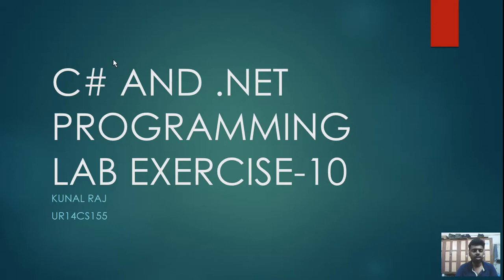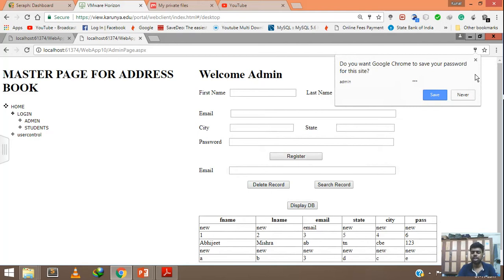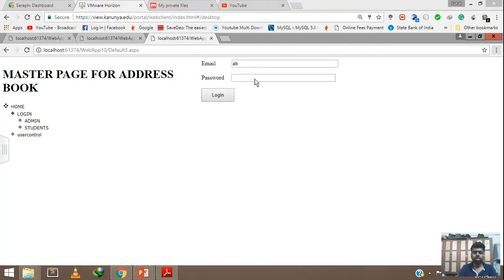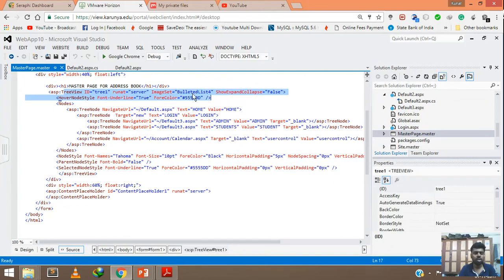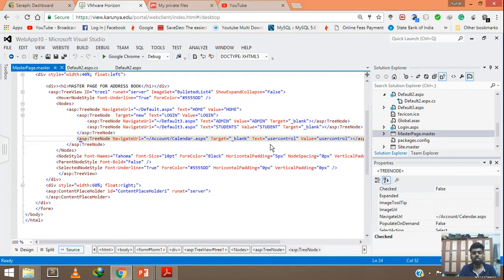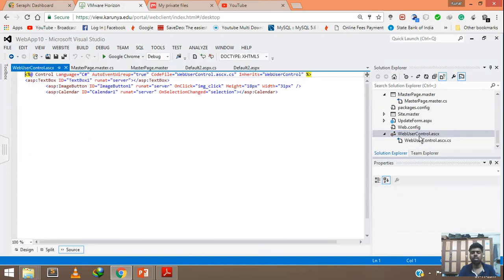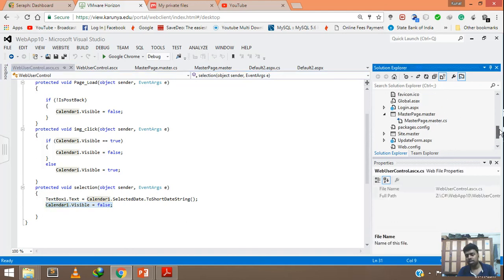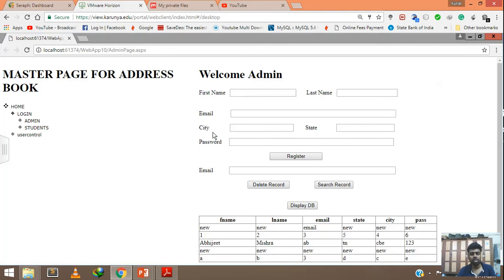C# and .NET Programming Lab EX.10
Advanced Web Design